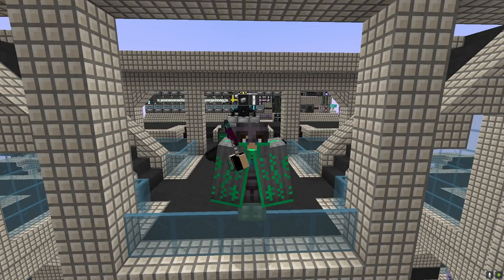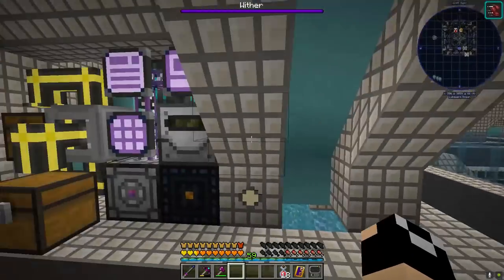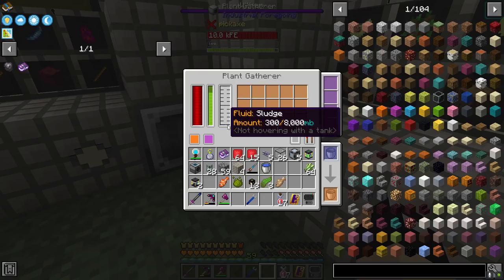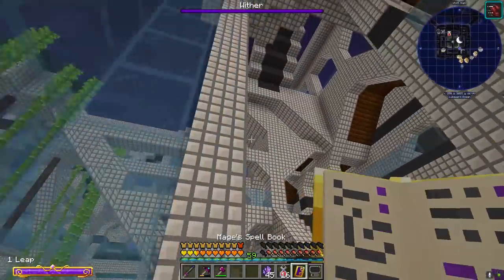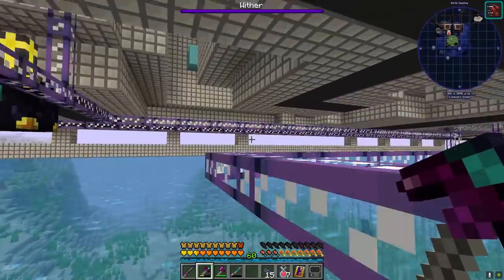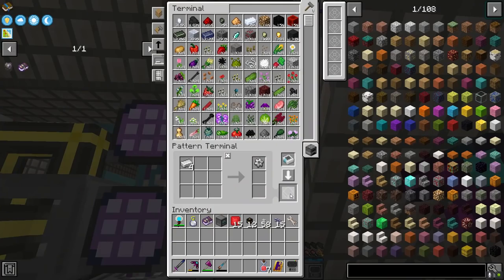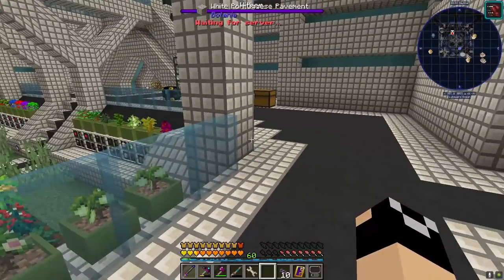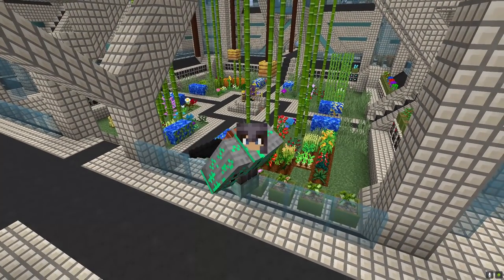Automating Key Machines : Stacia Expert Minecraft 1.16.4 LP EP #32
Today we dive into some AE2 automation as we get our most key machines automated, including mekanism, alloys, and presses.  We also cover subnetworking in order to give ourselves more channels to use for setting up our base ae2 system pre ME controller.